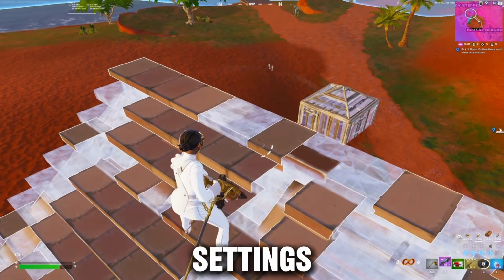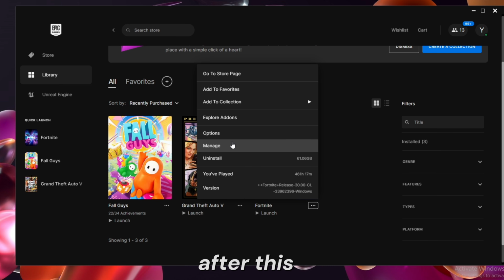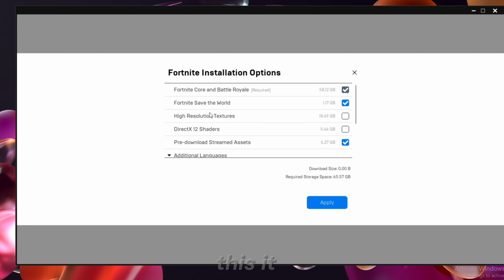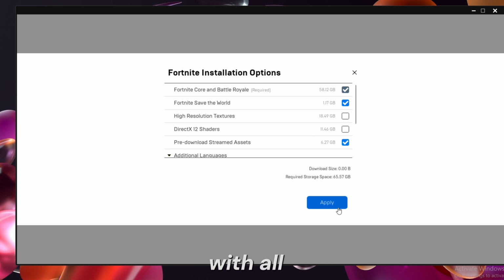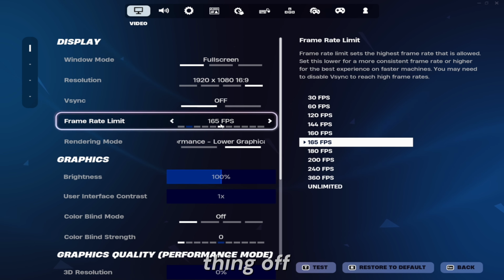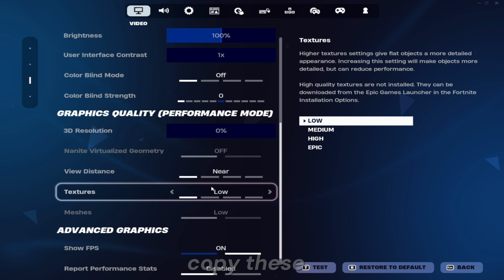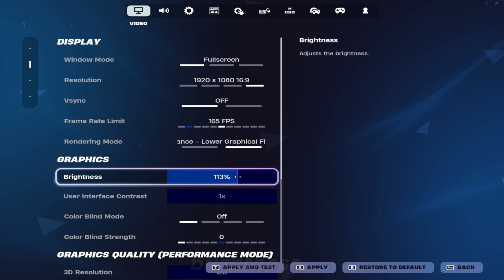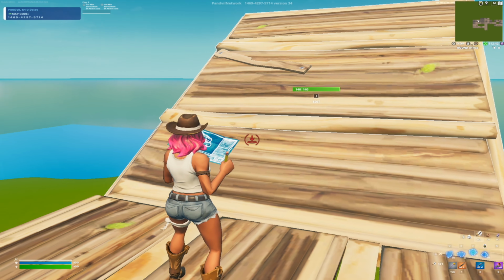Best SEASON 3 Settings Guide! - Boost FPS, Colorblind Settings, & More!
In todays video I will go over some fortnite settings to optimize your fortnite so you can get high fps... If you enjoyed be sure to like and subscribe with post notifications on so you never miss out on future banger videos & tutorials. I love yall so much and I hope every one of yall has a blessed day✝️❤️

Are you looking for?:
- How to get better
- How to get high fps
- How to get better fps
- How to get better performance
- Performance mode
Timestamps:
0:00 Intro
0:12 Fortnite Launcher Settings
2:20 In-Game Settings
2:26 Display Settings
3:03 Graphics Quality Settings
3:40 Colorblind Settings
3:56 Colorblind Setting (#1)
4:19 Colorblind Setting (#2)
5:13 Outro

Tags (ignore)